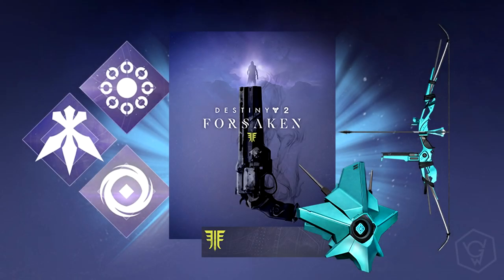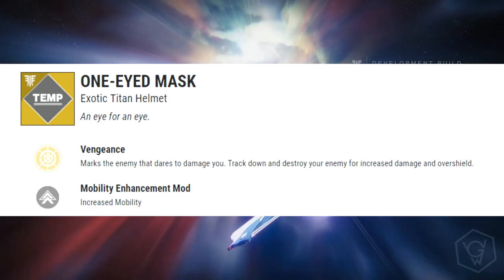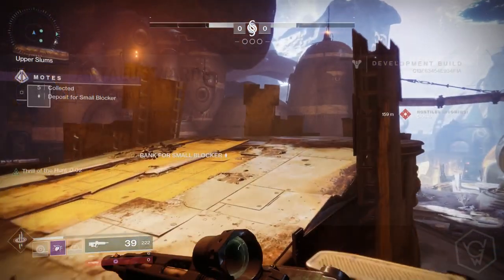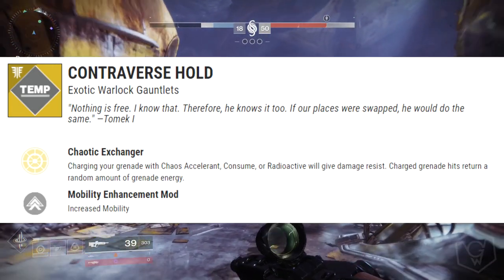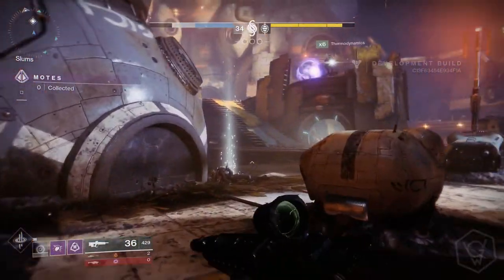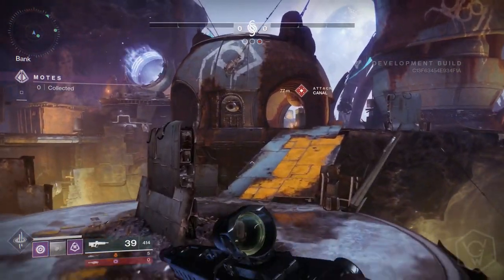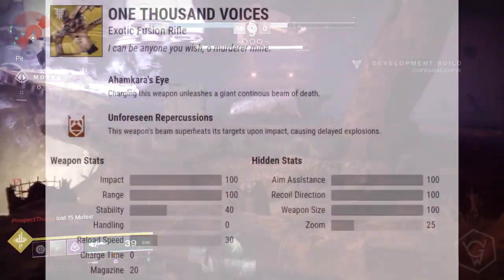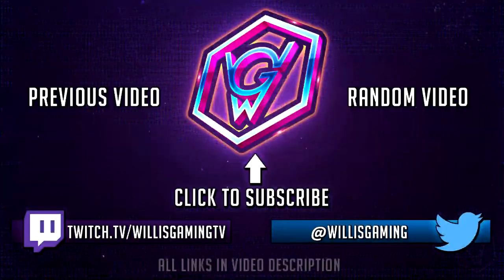Destiny 2 - ALL EXOTICS Coming in Forsaken & Exotic Perks !!